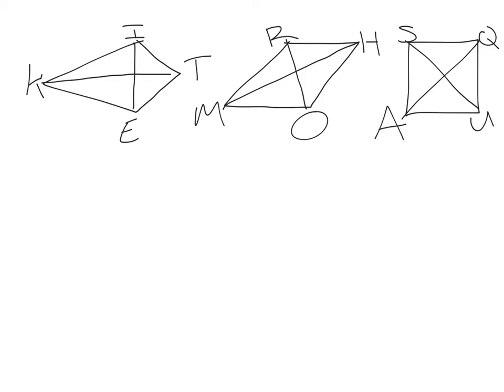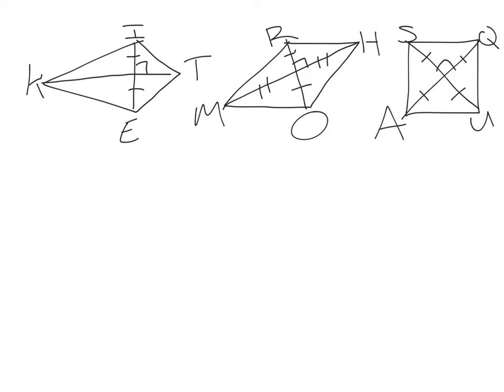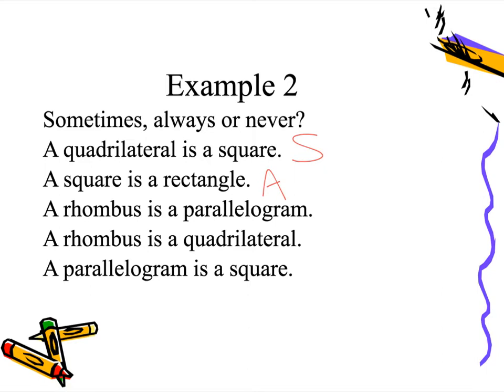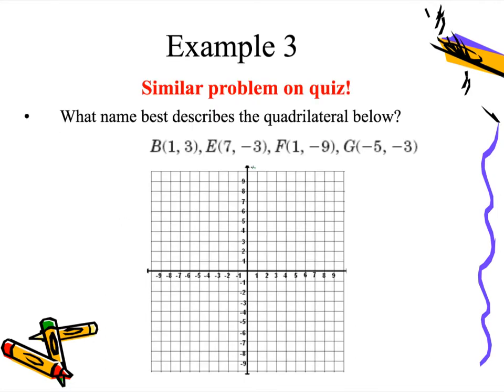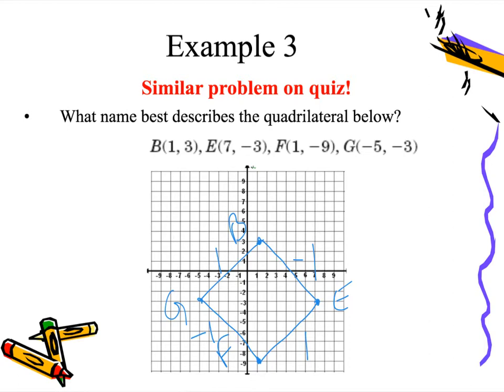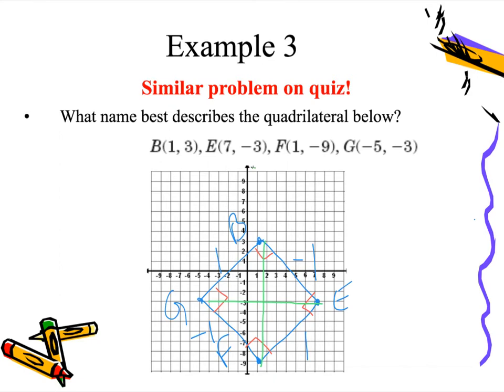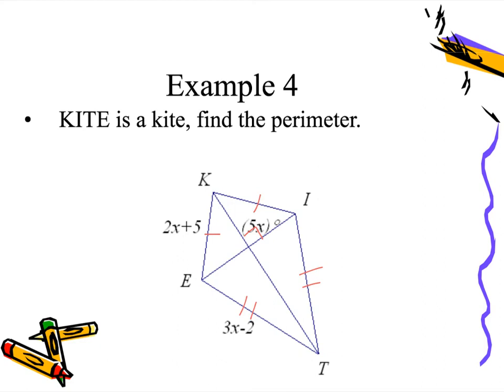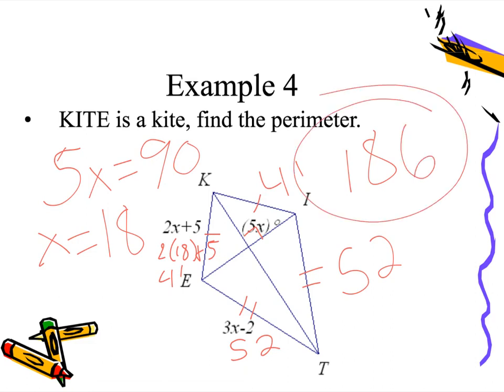Rhombi kites and squares - honors geometry